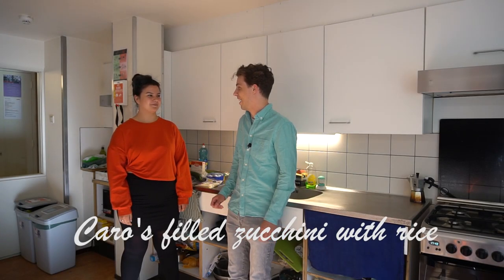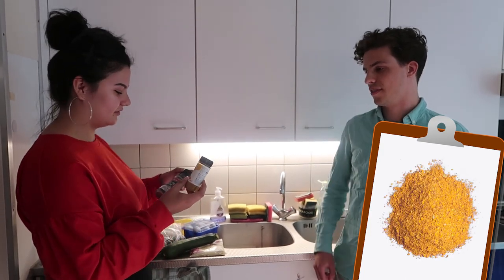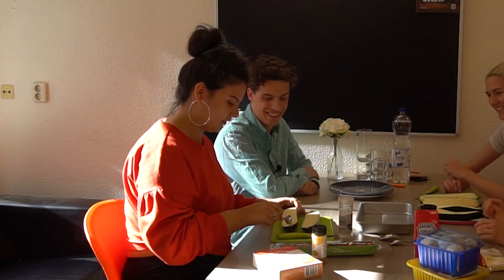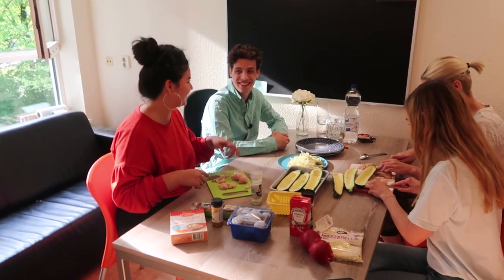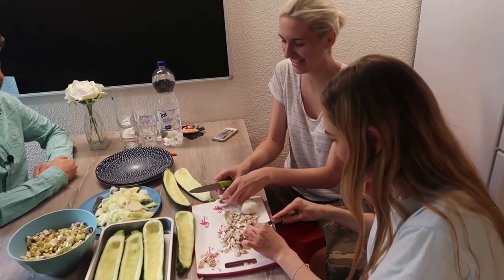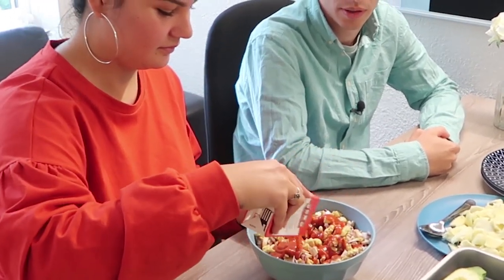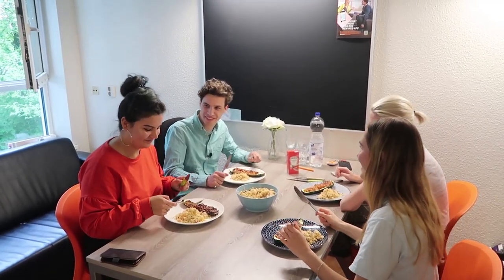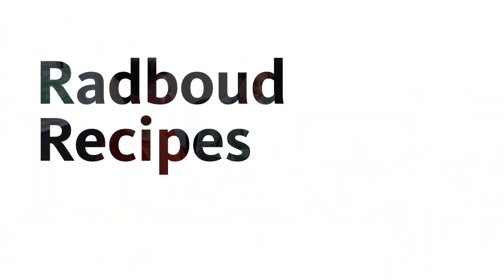🍽️GEVULDE COURGETTE - RADBOUD RECEPTEN 🍽️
Word geïnspireerd door jouw medestudenten! Ontdek nieuwe avondmaaltijden in deze nieuwe aflevering van Radboud Recepten. Eet smakelijk! 🍲